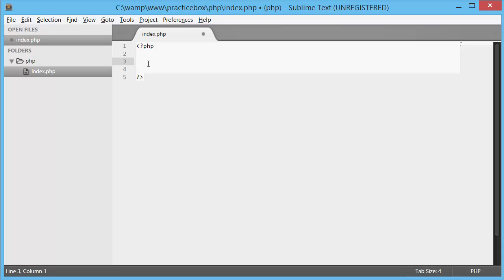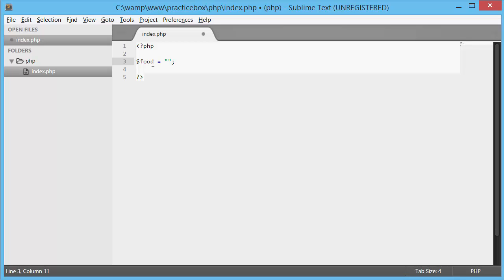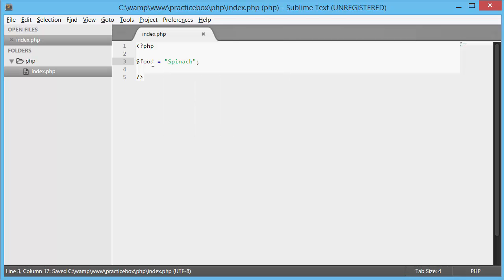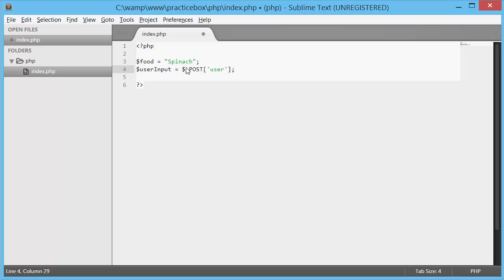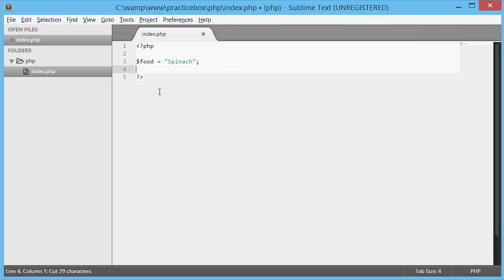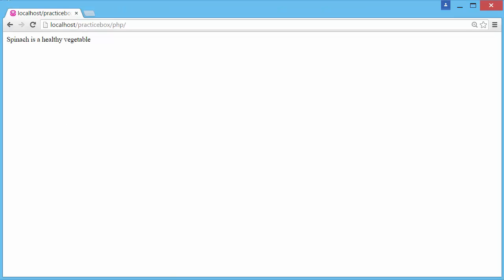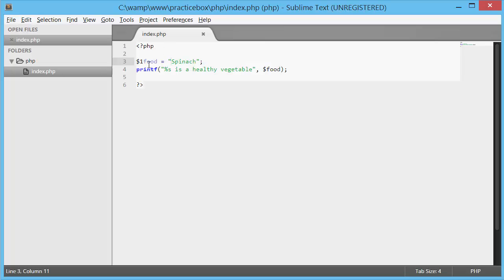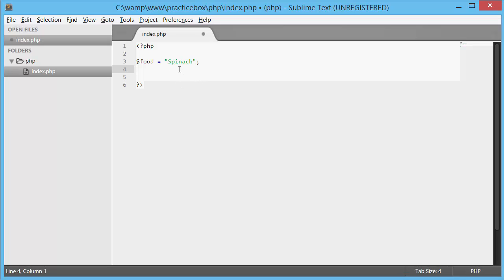Beginning PHP 15 Variables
Know how can we declare a variable and make use of it.